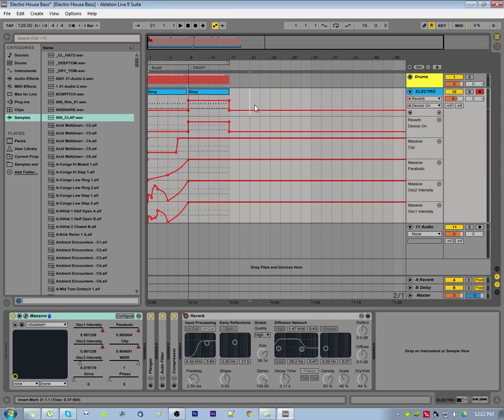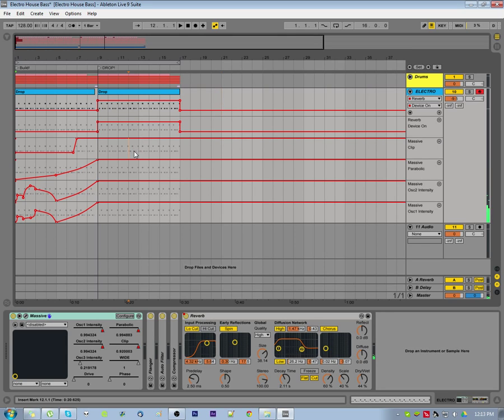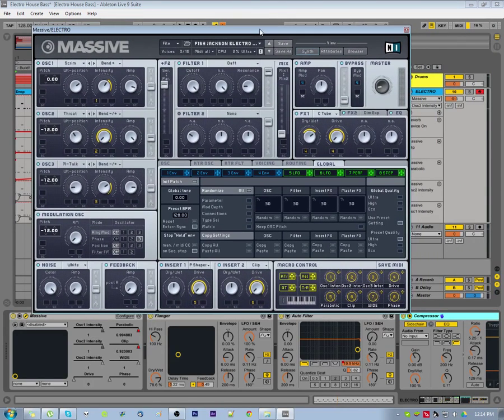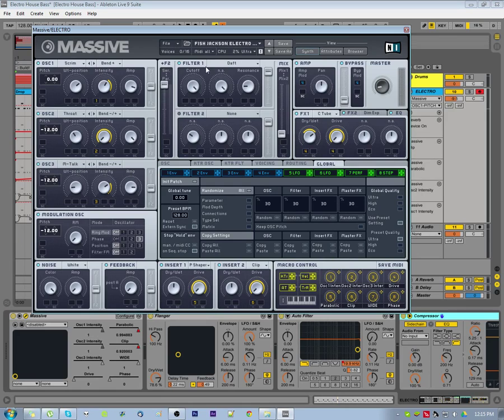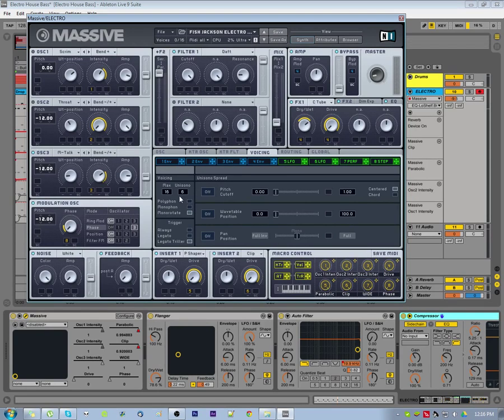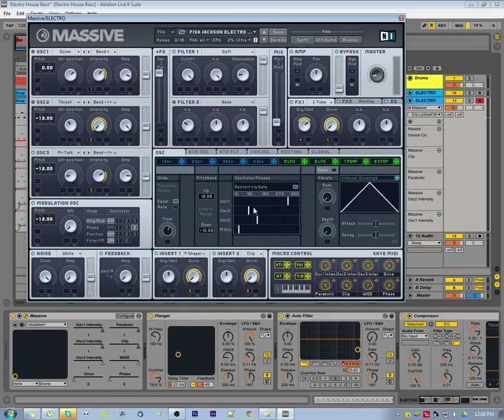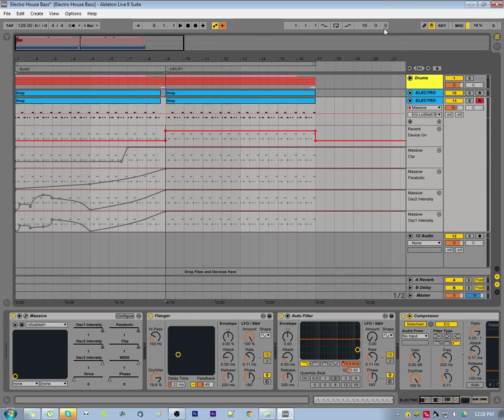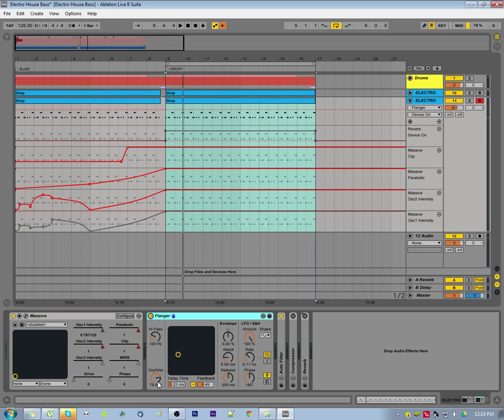Electro House Massive Drop Bass Tutorial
Electro House Bass tutorial to get your drop sound design sounding good!